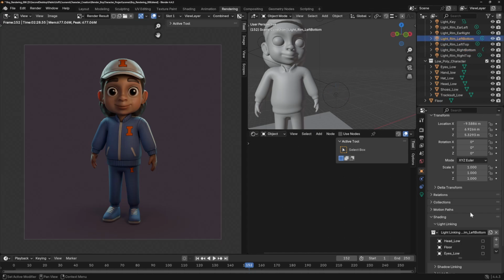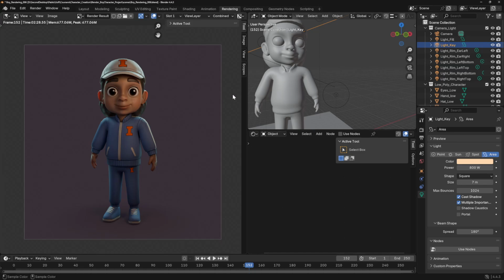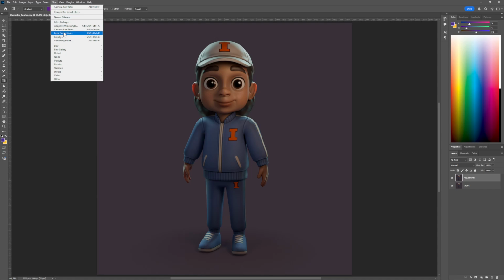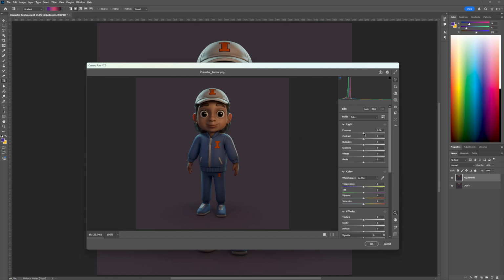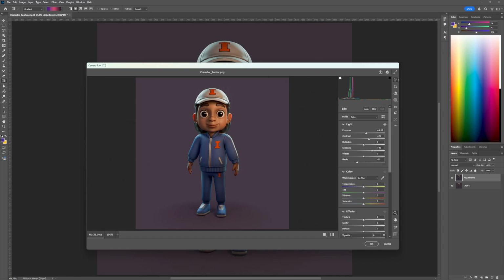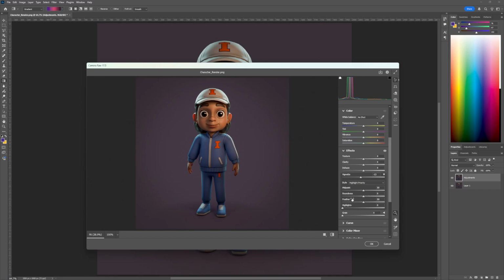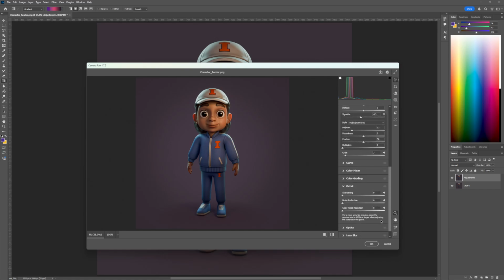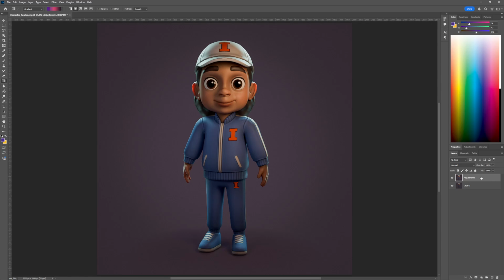Rendering Part7 Compositing